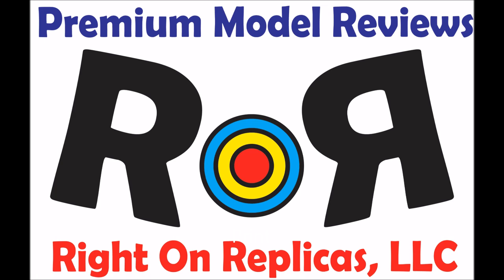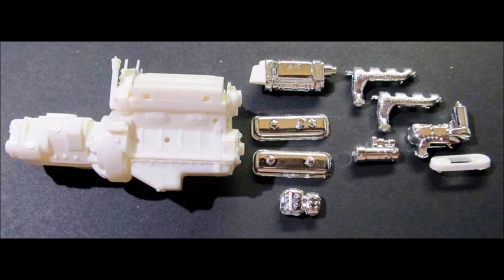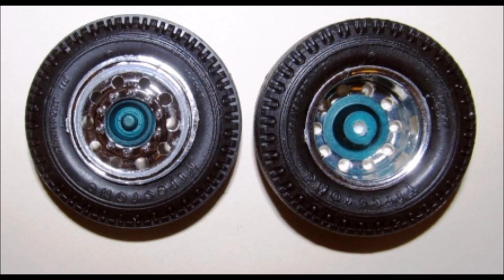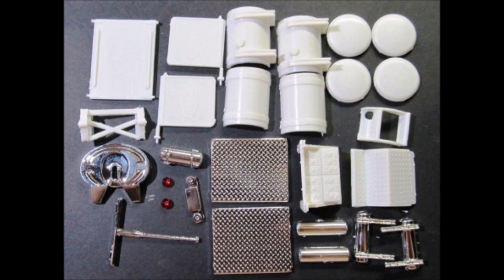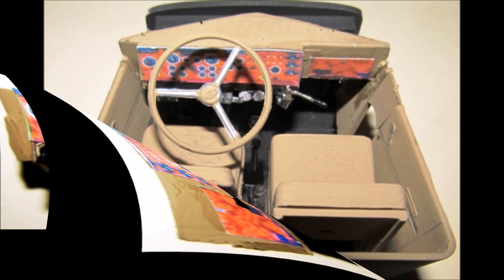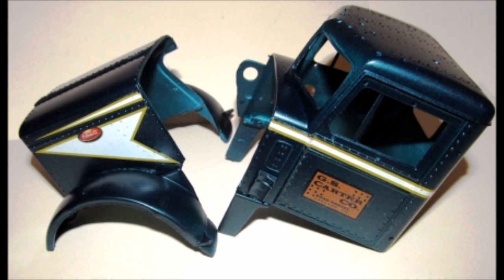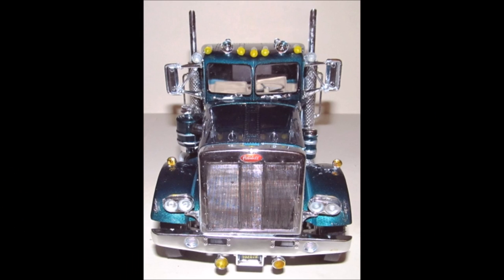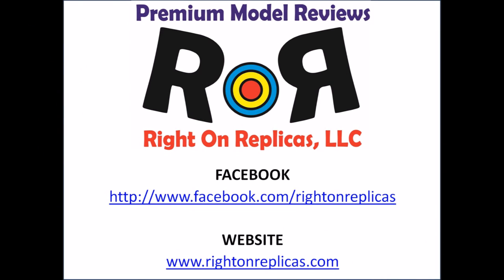How to Build the Peterbilt California Hauler 359 1:25 Scale AMT Model Kit #866 Review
How to Build the Peterbilt California Hauler 359 1:25 Scale AMT Model Kit #866 Review for Right On Replicas, LLC.